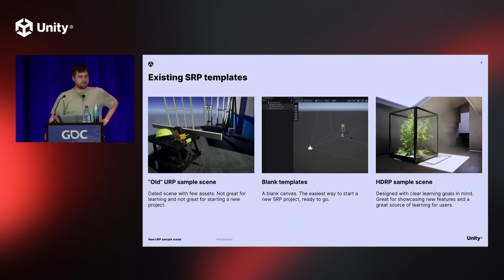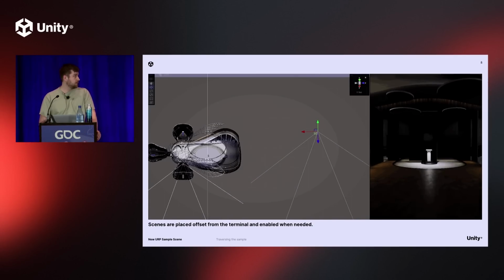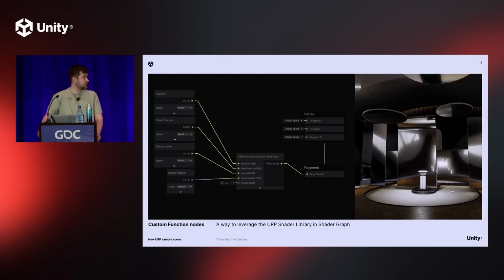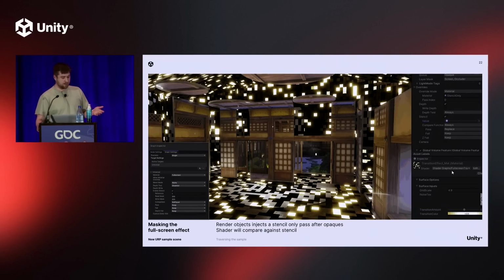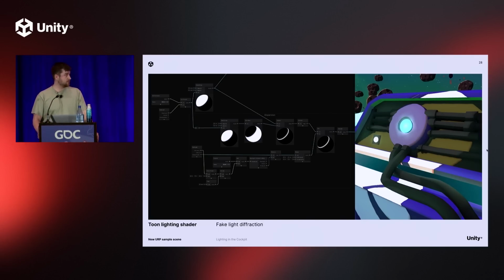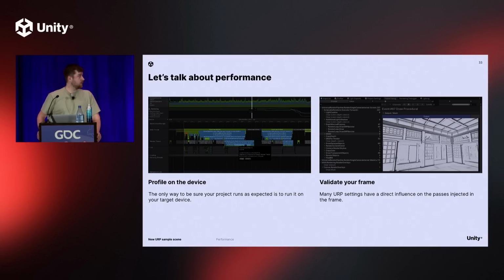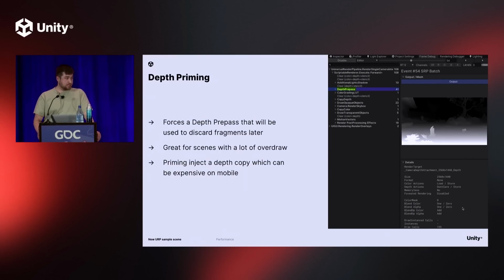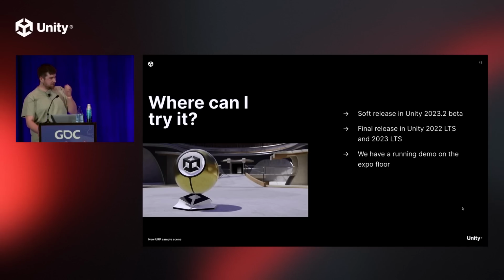Cross-platform game development with the new URP sample scene | GDC 2023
In this session, you will discover how to build beautiful cross-platform games in the Universal Render Pipeline (URP). URP technical artists walk you through the new URP Sample Scene to teach you how to scale the graphics of your games and provide solutions for common scalability challenges. See technical rundowns of select graphics features such as custom post-processing, custom lighting and shaders, plus tips on how to apply them in your own projects.

Get our comprehensive guide to URP, including tips on how to migrate from the Built-in Render Pipeline

Speaker:
Jonas Mortensen, Technical Artist

Timestamps:
0:00 Intro
0:41 Preview Trailer
2:18 Creating the new templates
4:07 Multiplatform scenes
7:37 Reflections and Shader Graph
11:26 Screen Crossfade
14:07 Lighting in VR
19:52 Lighting in the garden
21:20 Performance
23:50 Rendering Paths
25:08 Depth Priming
28:19 Global Volume renderer feature